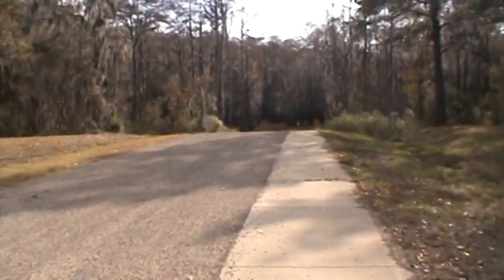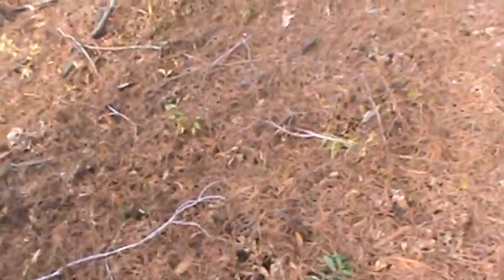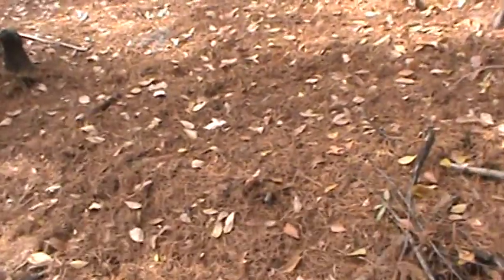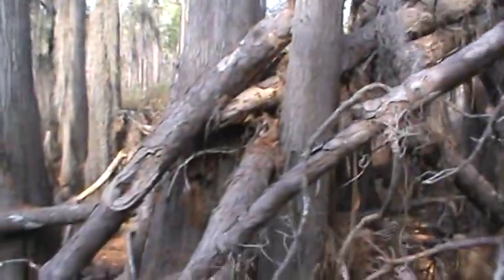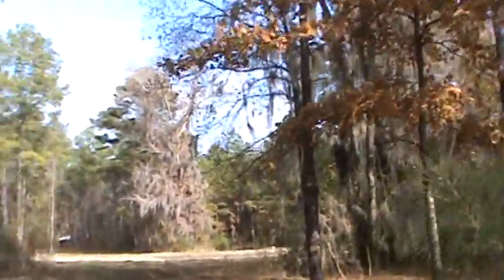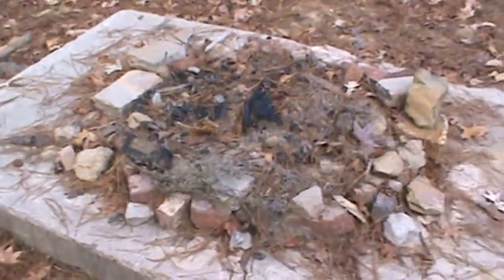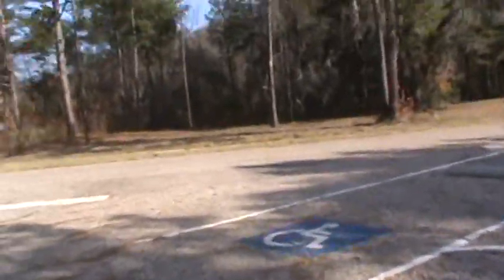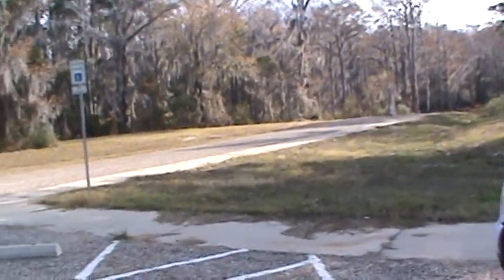Caddo Lake WMA canoe landing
this is the canoe landing in the Caddo Lake WMA, located on the west side of the lake off Highway 43.  The area was located in a dense pine forest.  The small boat boatramp was at the edge of a dense Cypress tree forest.  The site offered paved parking spaces for cars and vehicles with boat traiers.  Cleared areas were available for primitive camping.